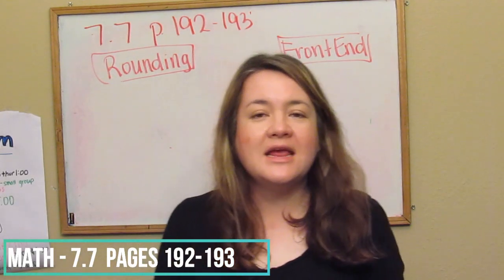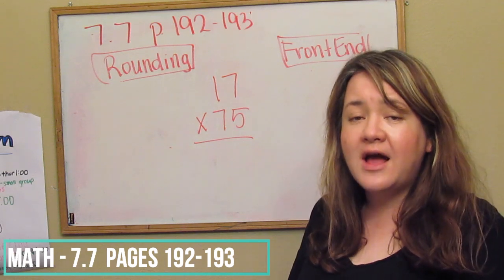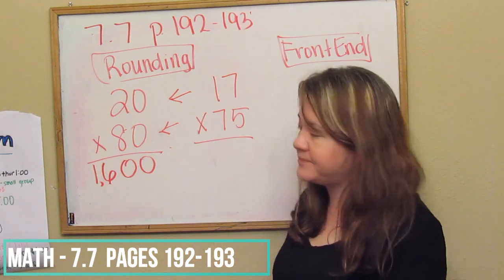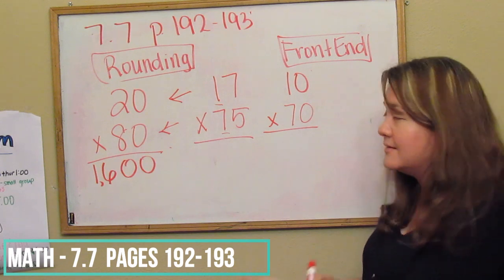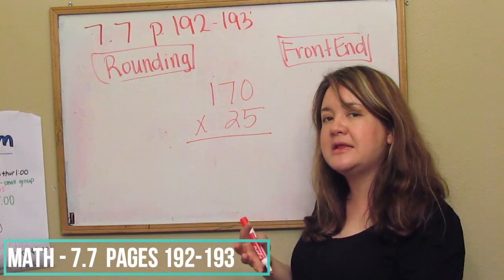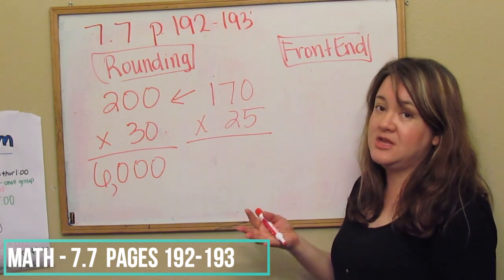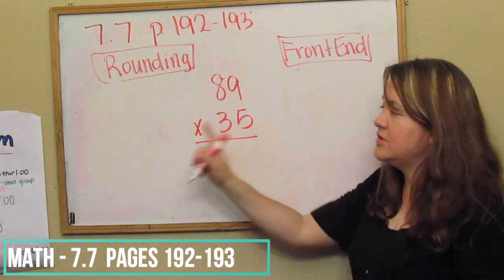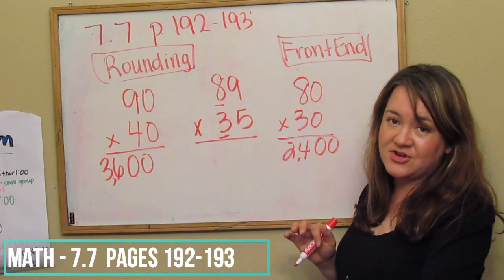Math 7. 7 (4/27/20)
Mathn Lesson Pages 192-193